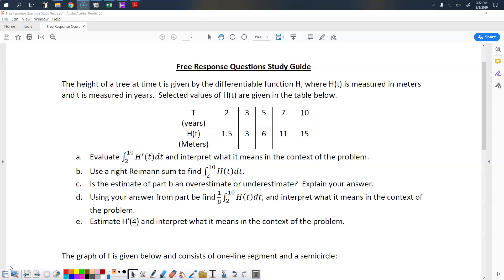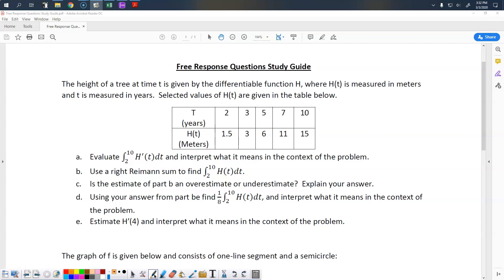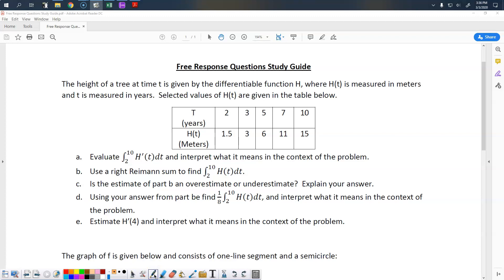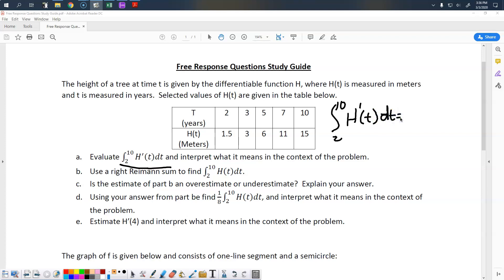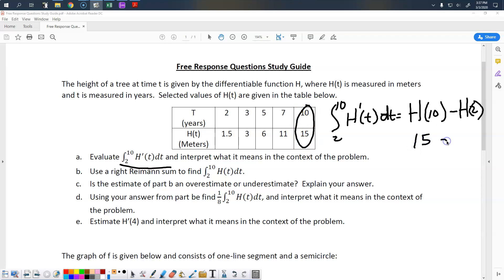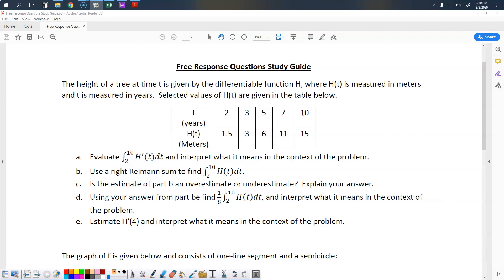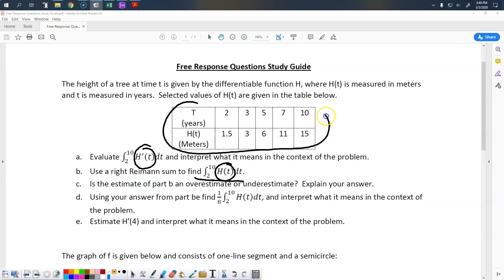Calc Unit 6 FRQ Study Guide 22/23